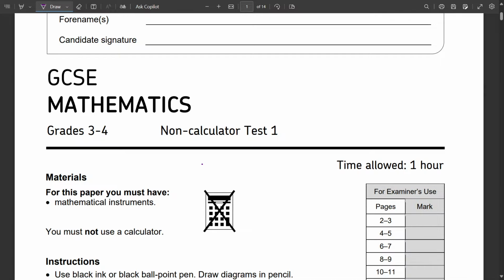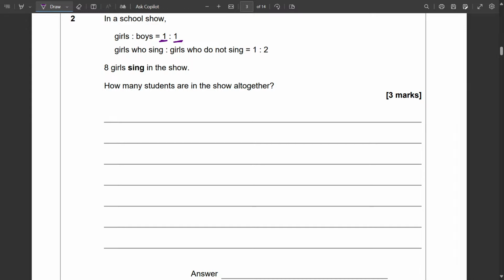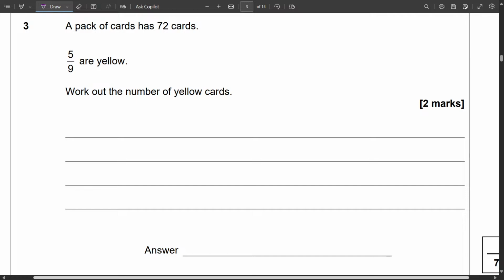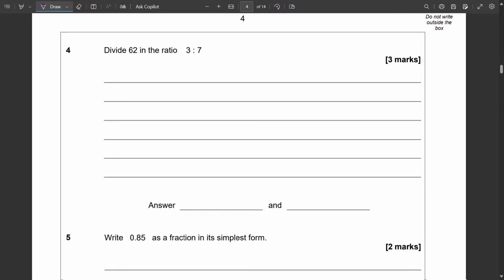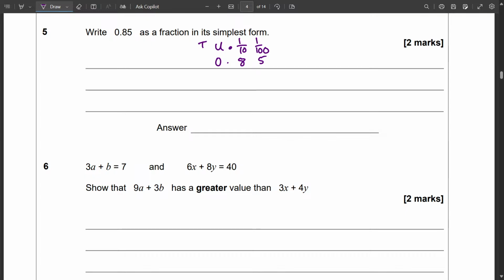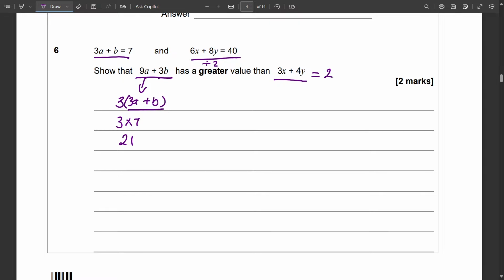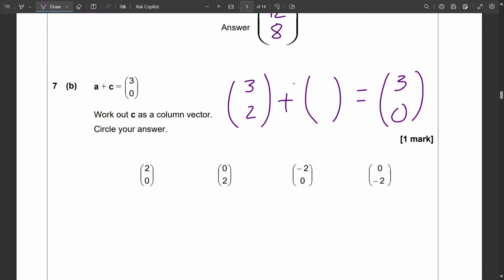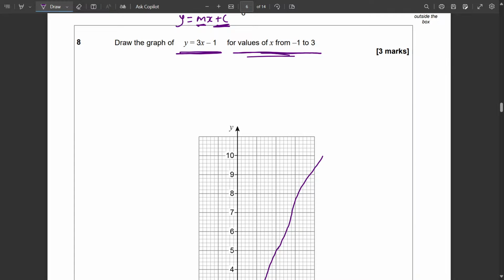Last Minute Revision GCSE Maths 2024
come and join in last minute revision marathon i would try to go through as many different questions as possible with some exam must and tips.